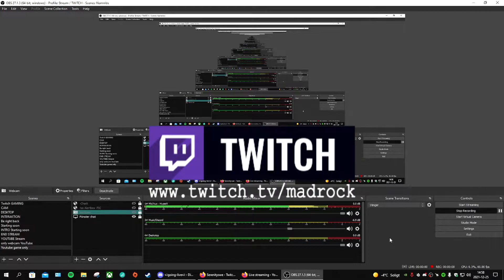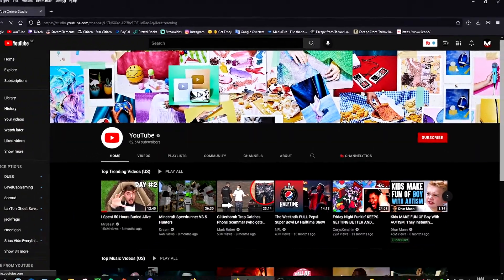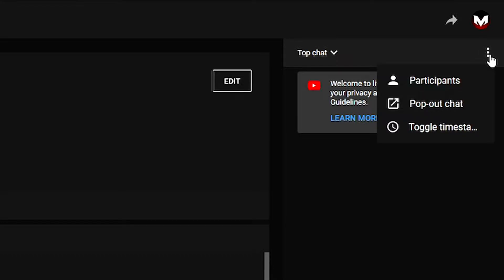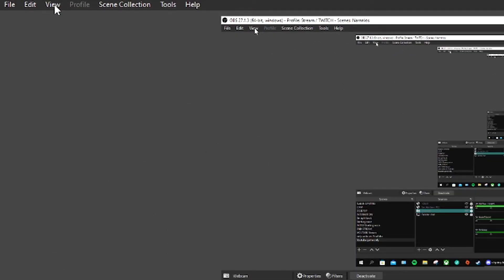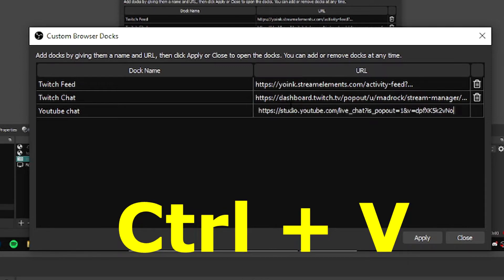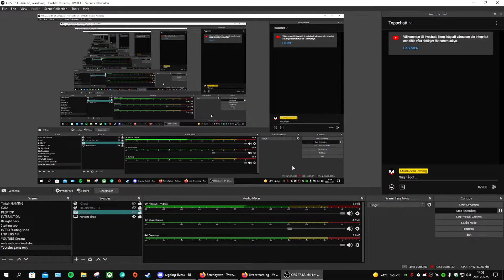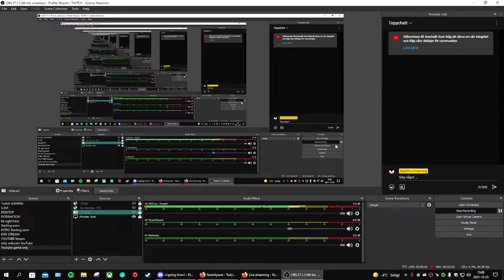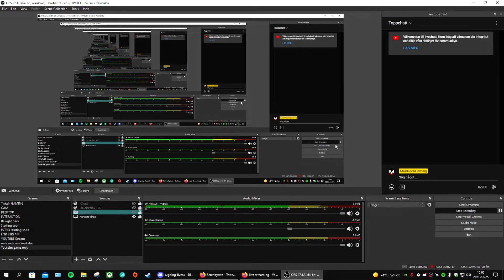How To Add YouTube Chat To Obs Studio - Custom Docks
How to add YouTube chat to OBS Studio - Custom Docks! How to add chat with docks as well as other cool things is nice! I want to keep track of the chat in my OBS Studio! Personally, I do not want to miss anything when I stream. This is pretty good to use! So hope this custom docks with docks helps and that you understand OBS Studio a little more! Because I want everyone to be able to stream! :D

➔ABOUT ME
Name: Felix aka MaDRocK.
Where are you from? Sweden.
What languages do you speak? Swedish and English.
Interests? Streaming, YouTube and try to help as many as I can!